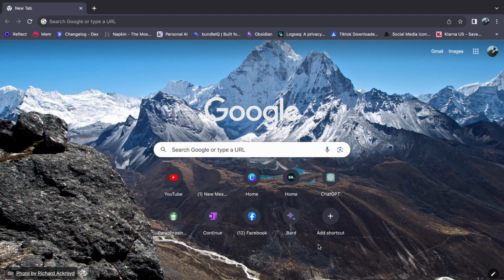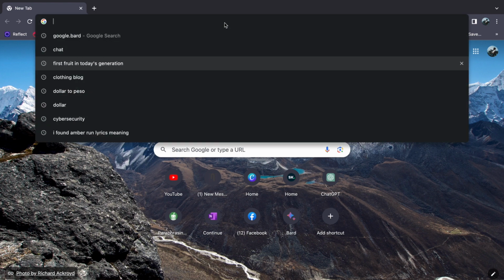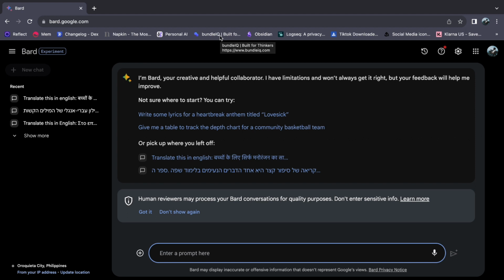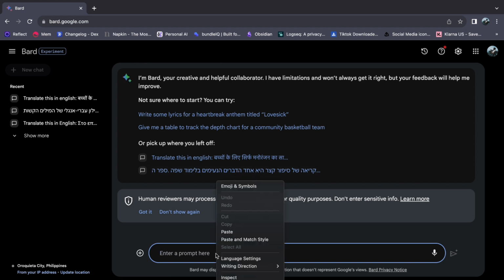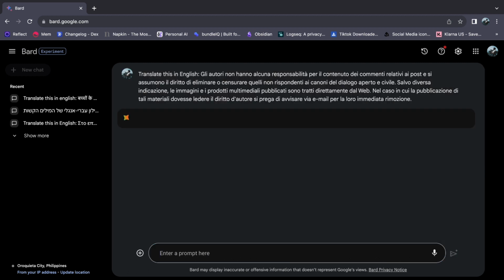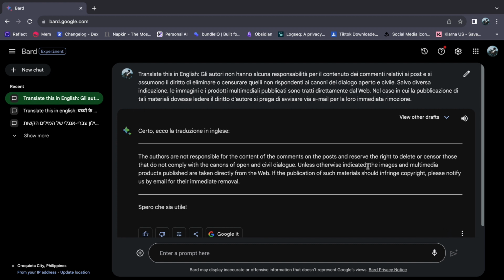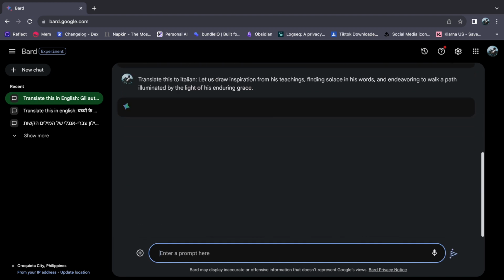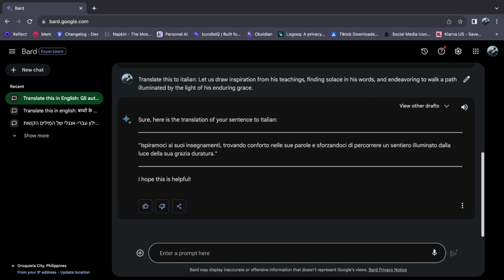How To Use Google Bard As An Italian Translator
In this video, I'll show you How To Use Google Bard As An Italian Translator

In this video, I'll show you How To Use Google Bard As An Italian Translator. In this enlightening tutorial, we're thrilled to showcase how you can effortlessly leverage AI to translate English to Italian.

Whether you're a language enthusiast, a traveler, or simply intrigued by Italian culture, this guide is your key to breaking down language barriers. Join us as we unveil how Google Bard swiftly converts your text into elegant Italian, enabling you to connect with a diverse audience.

Discover the simplicity of inputting your content and receiving instant, accurate translations. Embrace the convenience of AI-driven language translation as we guide you through this user-friendly process.

Get ready to explore the beauty of the Italian language and communicate effortlessly, all with the assistance of Google Bard!